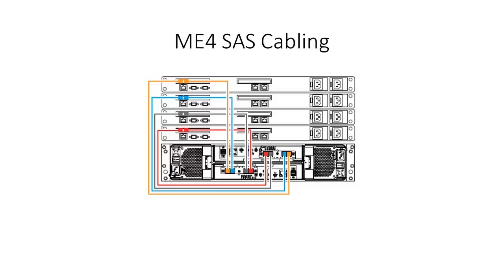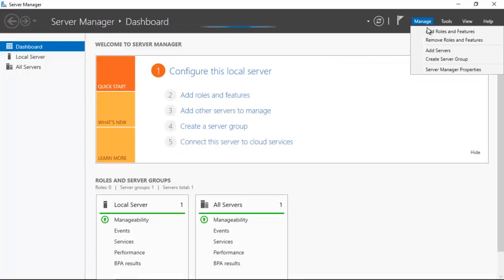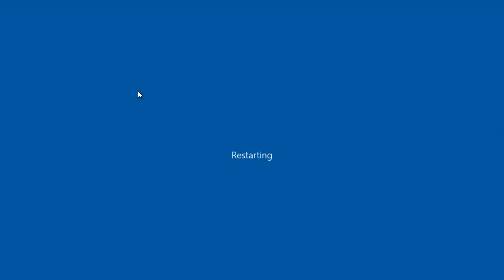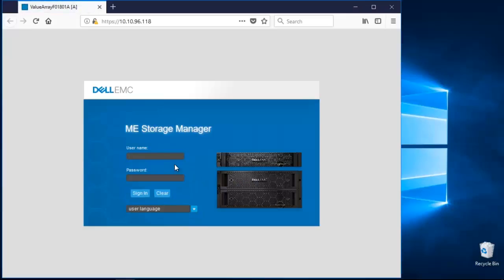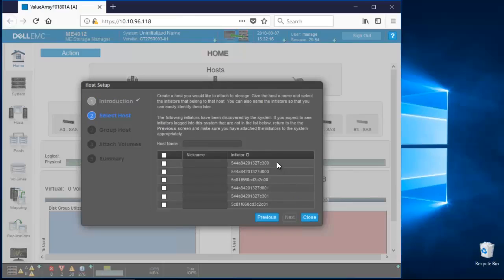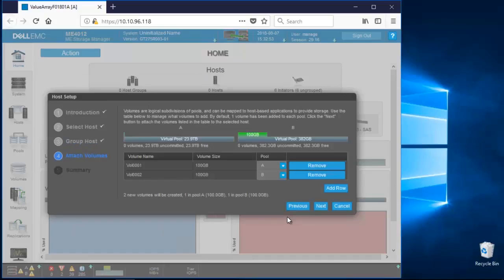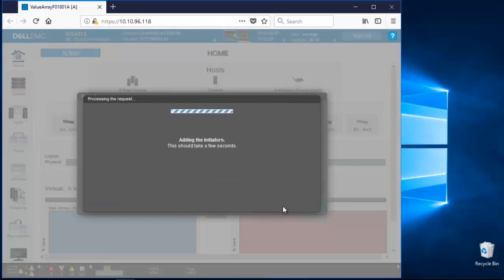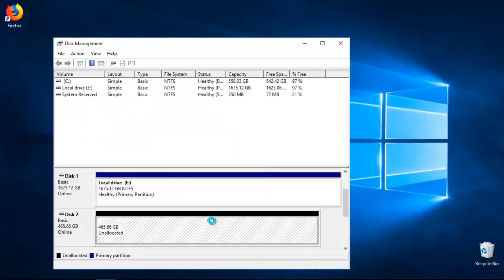Dell PowerVault ME4 Series: Attaching a Windows 2016 Host to a ME4 Array with SAS HBA